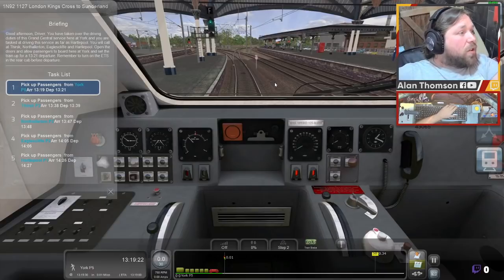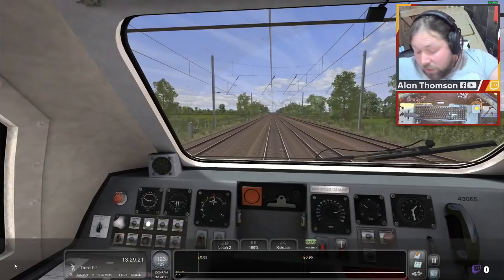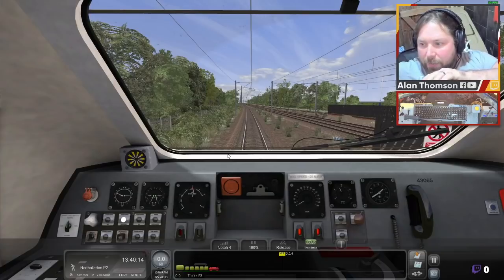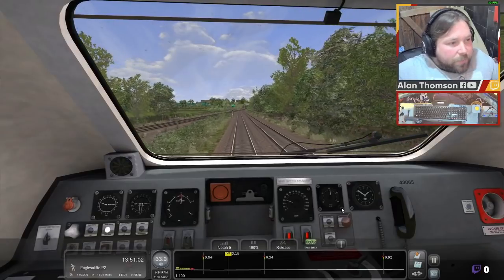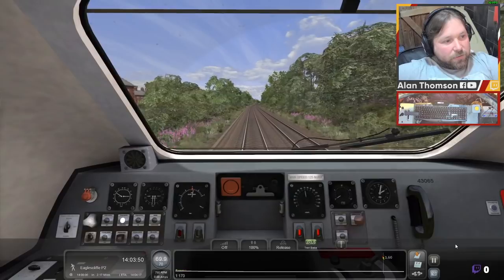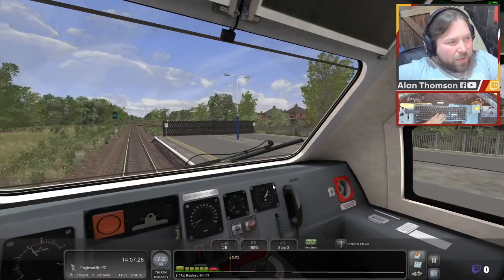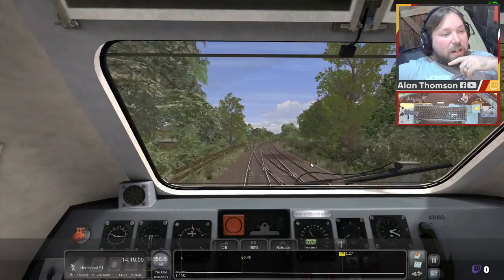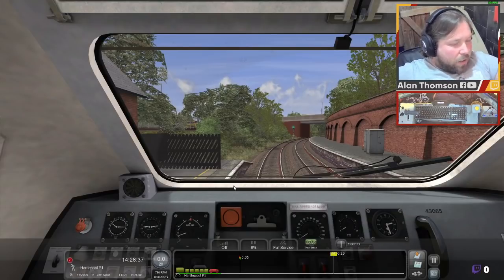Train Simulator 2021: Class 43 1N92 York-Sunderland